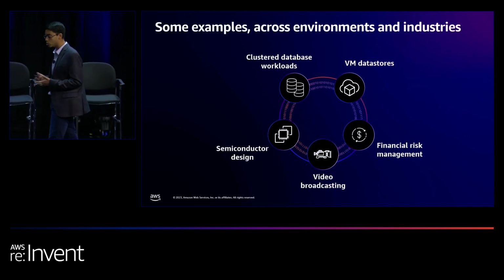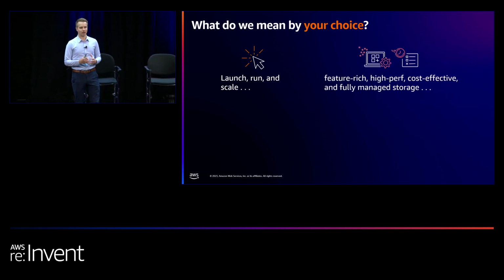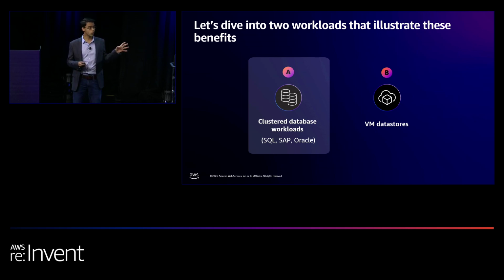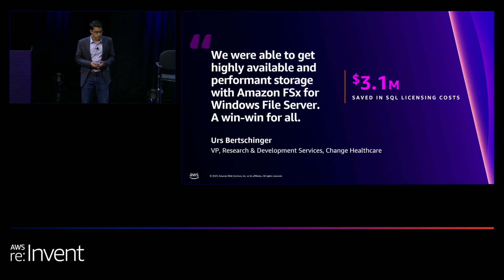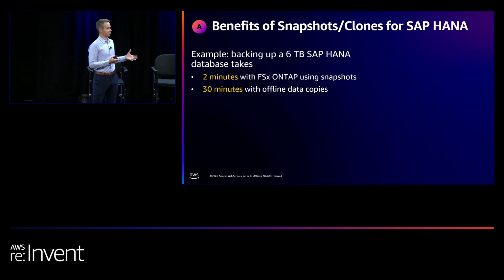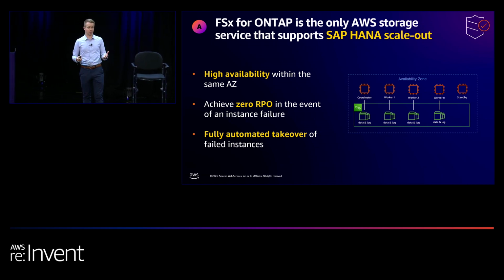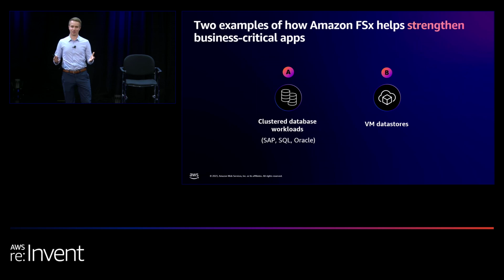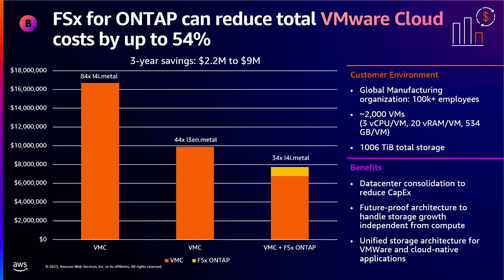AWS re:Invent 2023 - Meet performance demands for your business-critical applications (STG341)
Organizations across all industries have production-level applications that are on premises and are candidates for transition to the cloud. Finding a performant, full-featured file system in the cloud has been a challenge. General-purpose cloud options seem attractive but tend to be siloed and complex and lack enterprise-class capabilities. AWS file storage helps you accelerate cloud migration, reduce costs with storage efficiencies, and modernize business-critical workloads. Join this session for expert advice on migrating environments like VMware and databases like SAP HANA, Oracle Database/Oracle RAC, and Microsoft SQL Server. Also, hear industry-specific line-of-business use cases for industries such as media and entertainment, financial services, and healthcare.